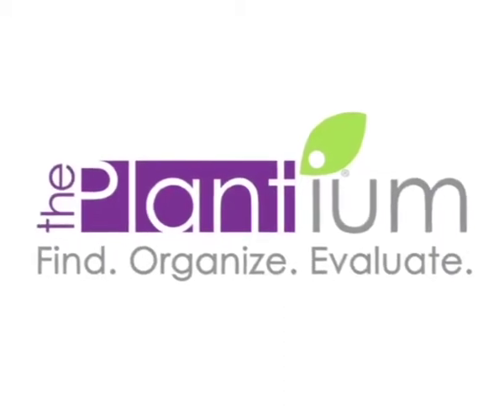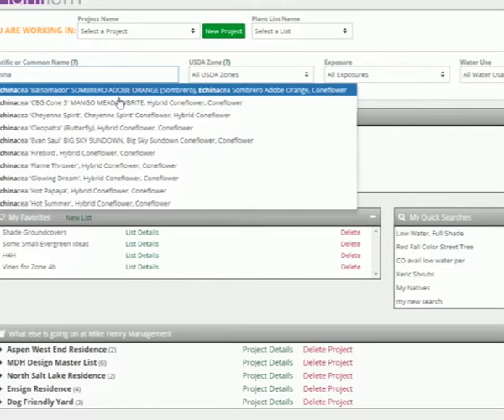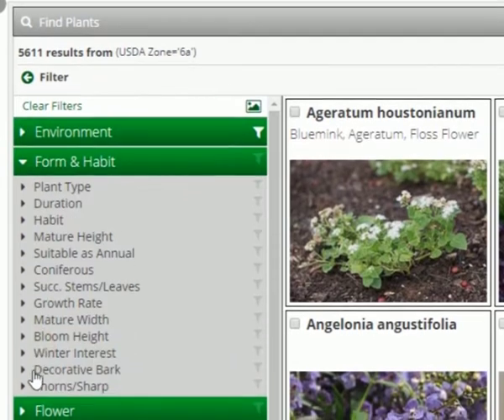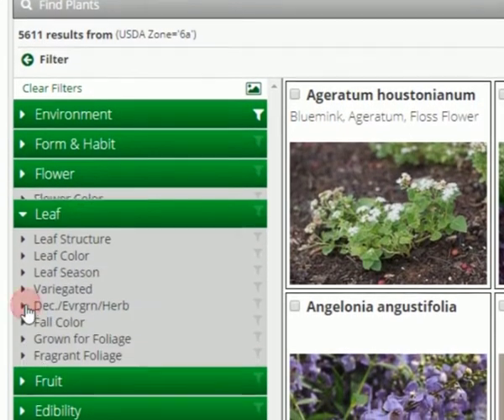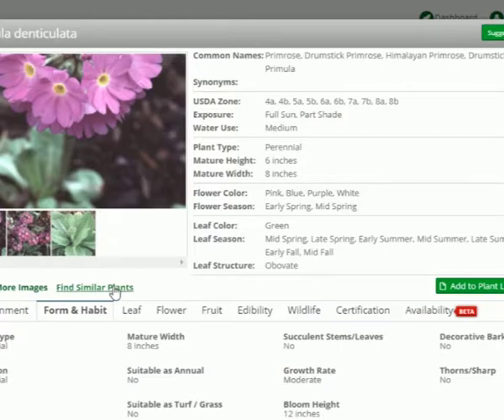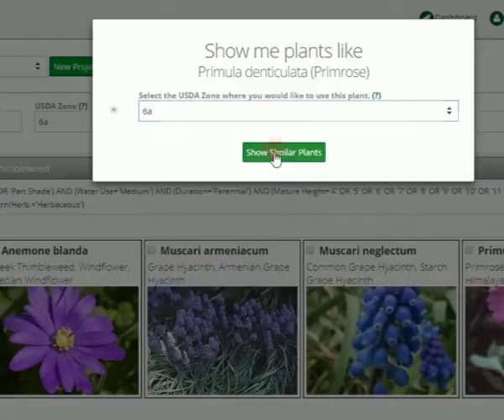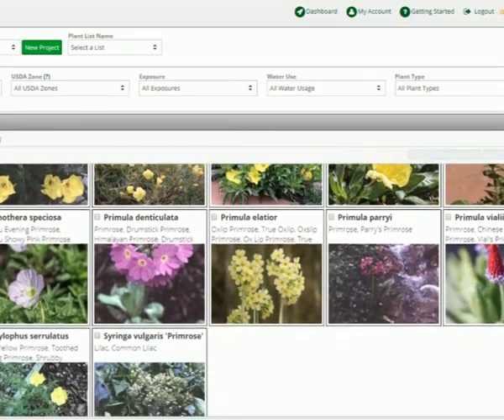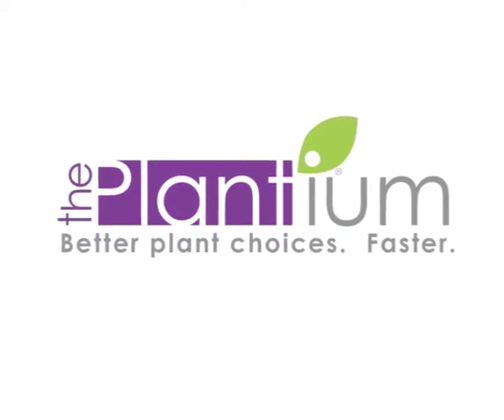The Plantium | Find